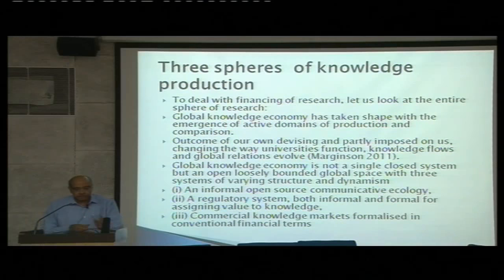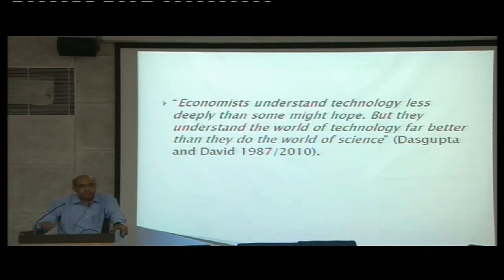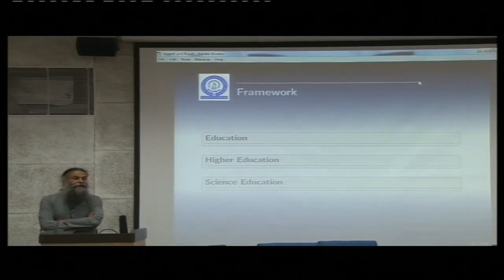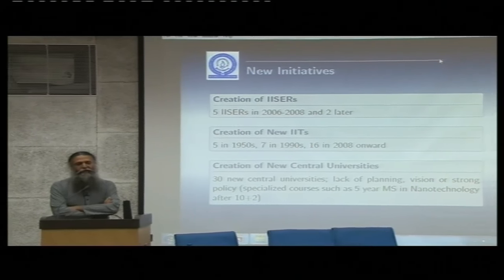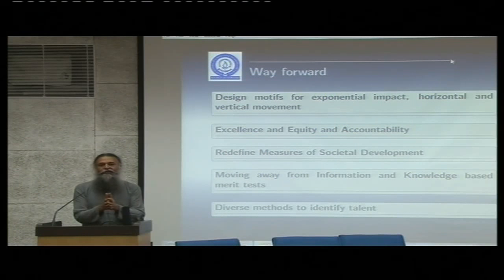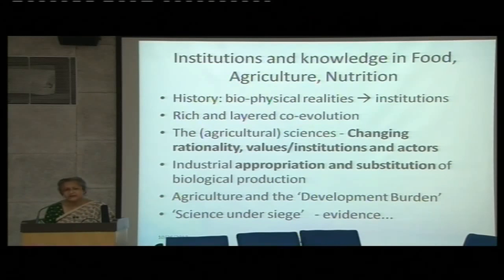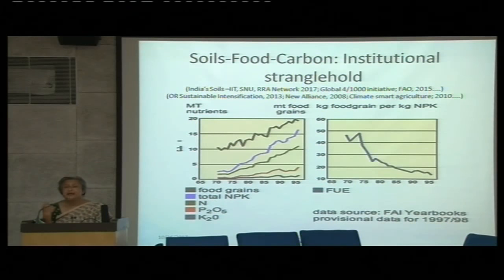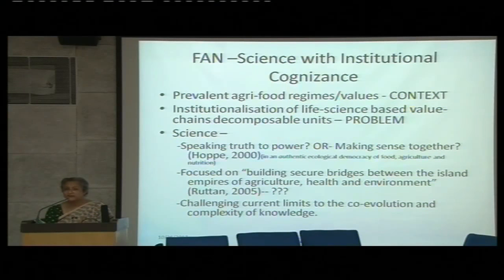Complete Session I Of Dialogue SSS- Rethinking the Social Contract of Science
Rethinking the Social Contract of Science
Venue: Lecture Hall-I, Convention Centre, JNU
Date: 27-Oct-2017

Chair- Mewa SIngh

Dhruv Raina
Saumen Chattopadhyay
D. Raghunandan
Arvind
Rajeswari S. Raina

See descriptions of the individual videos for knowing more about the speakers and the abstracts of the talks.